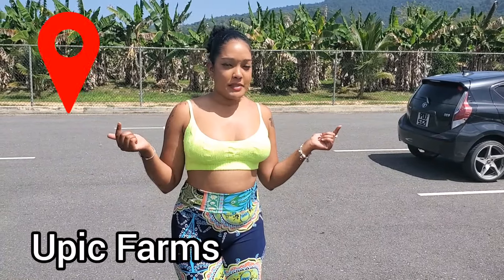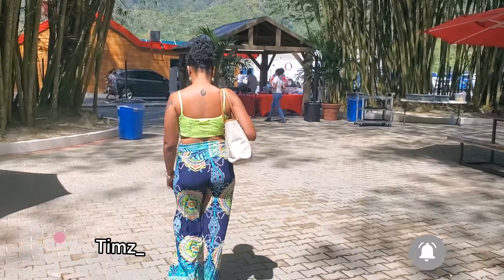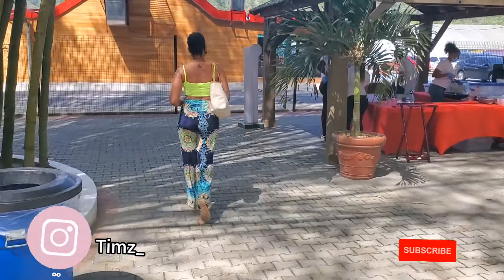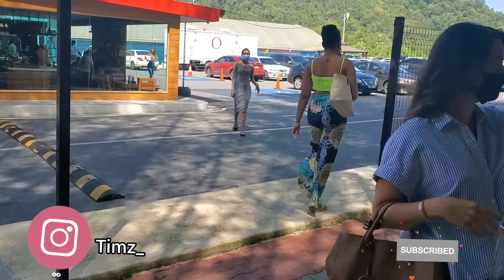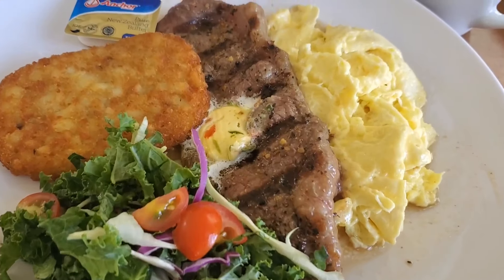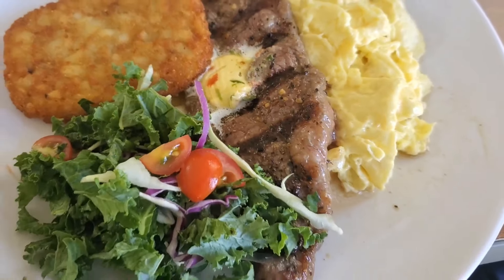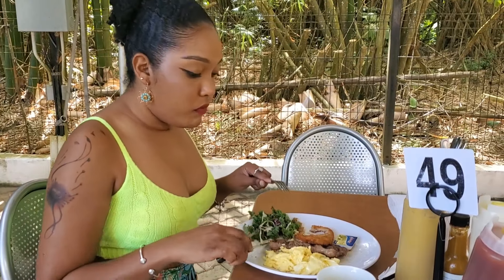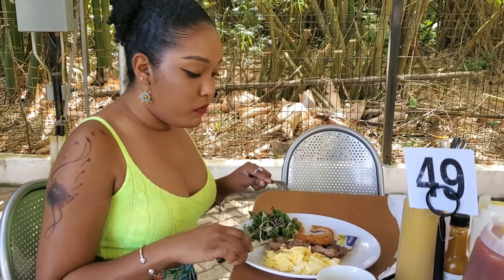U PICK FARM Chaguaramas , Trinidad | Trinidad Youtuber.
Hi guys , this video highlights my trip to U PICK FARM, CHAGUARAMAS. In this video you will get a virtual tour of the compound and a view of what the dining area looks like.
You will also be seeing what the food looks like and my honest review of the taste.

Have you ever been to U PICK FARM?

Xoxo
Timz Mode